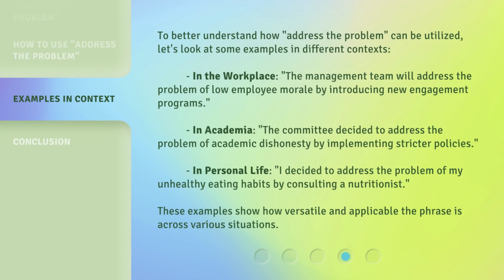Understanding "Address the Problem"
Crack the Code: Address the Problem Explained • Uncover the secrets behind the phrase 'Address the Problem' and learn how to effectively tackle challenges head-on. Watch now for expert insights and practical tips!

00:00 • Introduction - Understanding "Address the Problem"
00:36 • The Meaning of "Address the Problem"
01:03 • How to Use "Address the Problem"
01:38 • Examples in Context